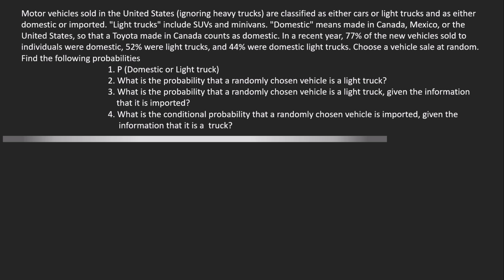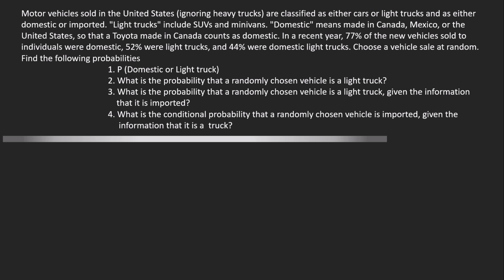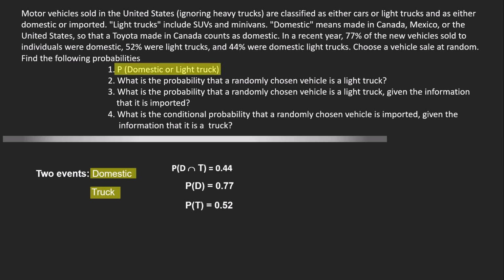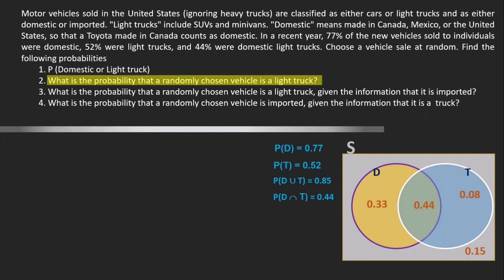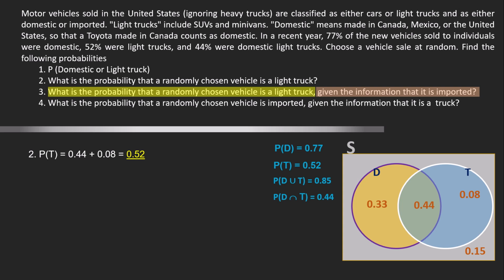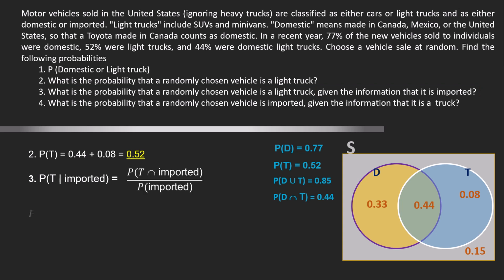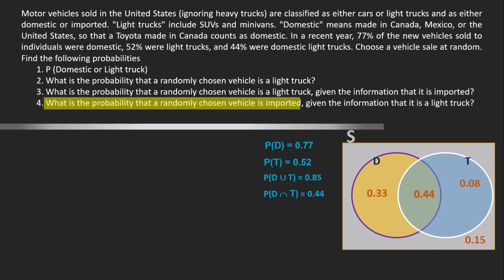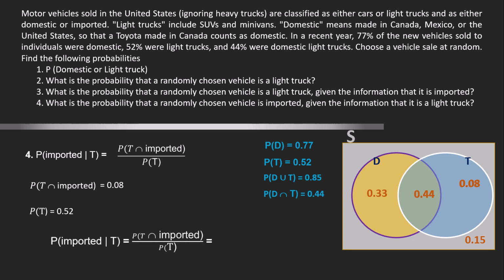Conditional Probability,Motor vehicles sold in the United States - Example (Chapter 13)